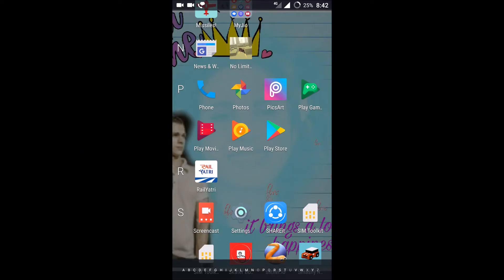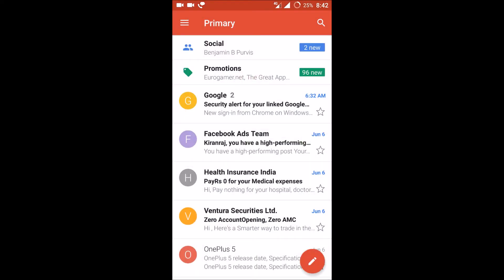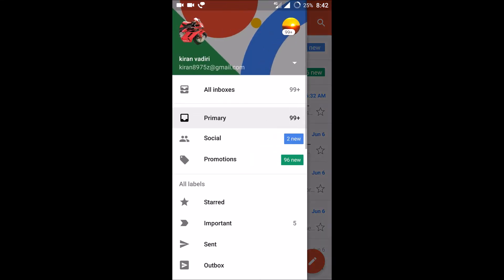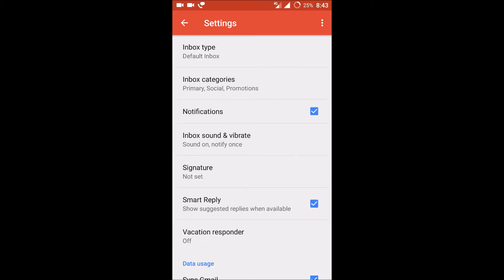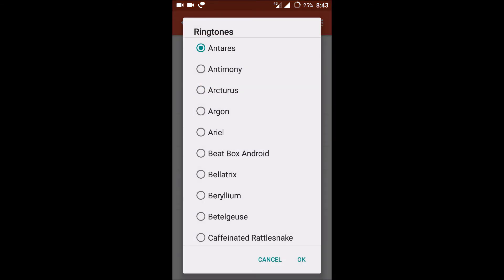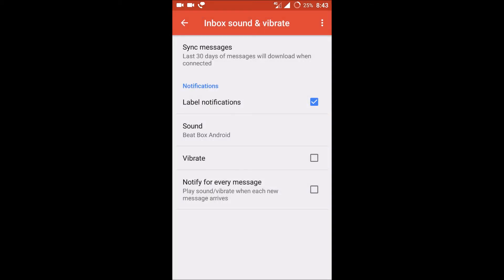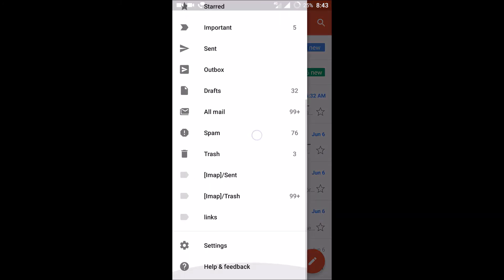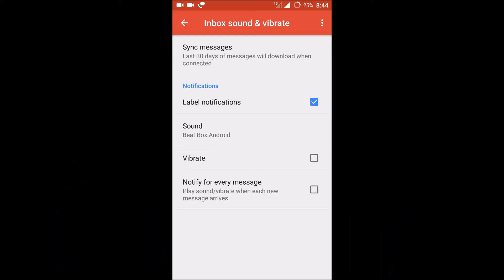gmail sound notifications in mobile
set your favourite tone as a gmail sound notification in your mobile,this video tutorial explains how to set gmail sound notifications in mobile